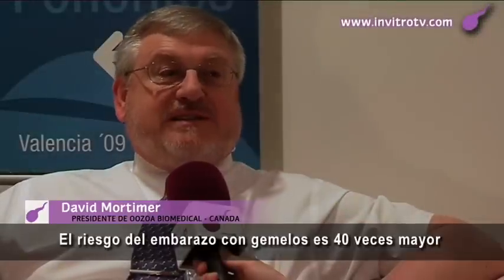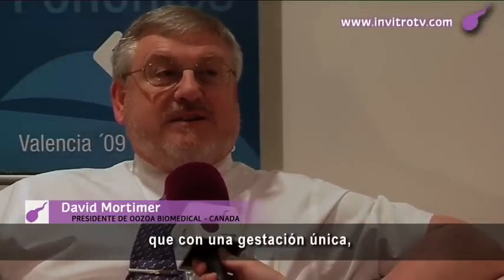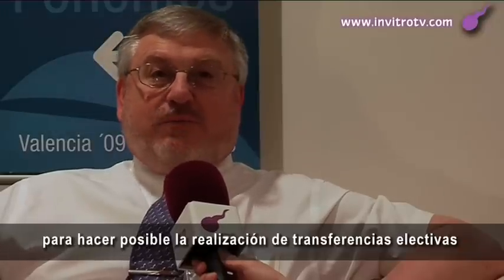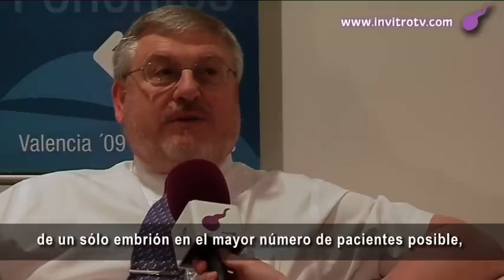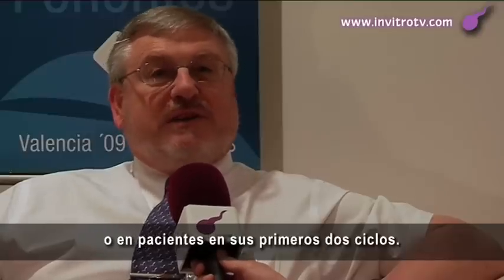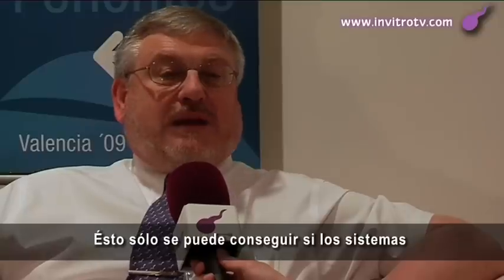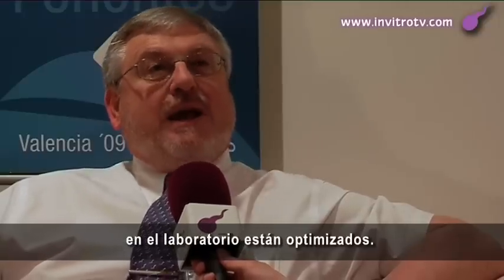Embarazos múltiples en reproducción asistida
David Mortimer, presidente de Oozoa Biomedical (Canadá), asesor externo de calidad de importantes centros de reproducción asistida a nivel mundial y colaborador en el diseño de laboratorios de fecundación in Vitro (FIV) de prestigiosas clínicas, nos explica el porqué de los embarazos gemelares en reproducción asistida.

El embaraazo gemelar es el desarrollo simultáneo en el útero de dos fetos. Puede tratarse de un embarazo de gemelos o de mellizos.